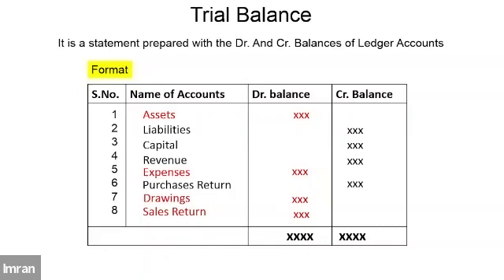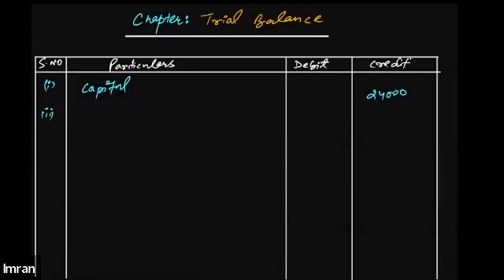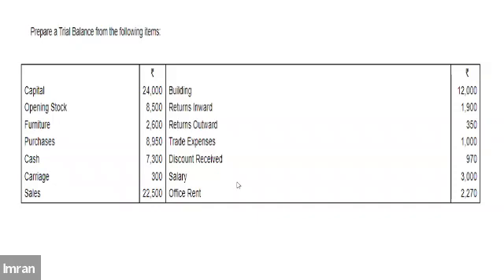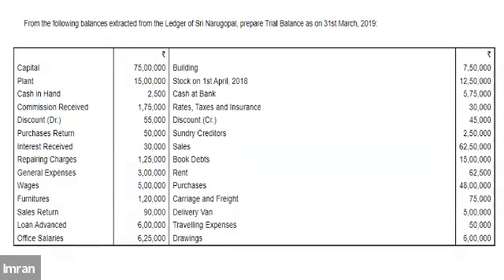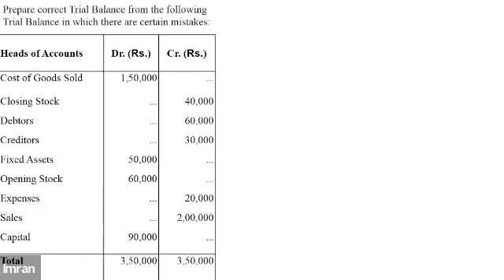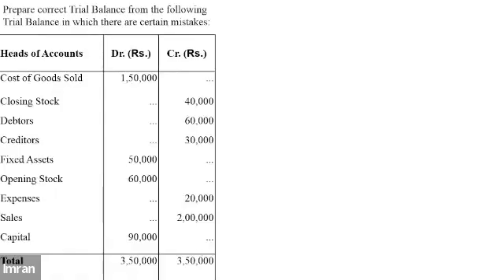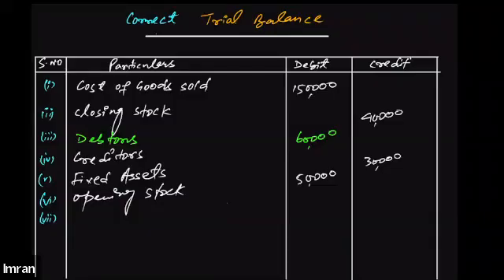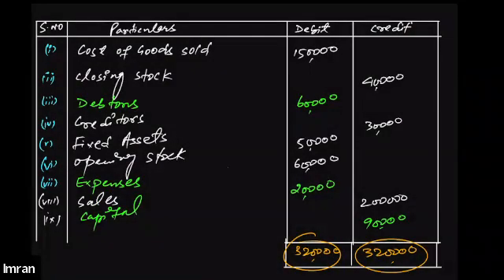Learnivio | Trial Balance | Lect 40 | 11th MEB | 26-11-2022